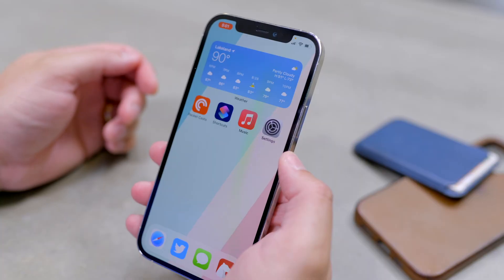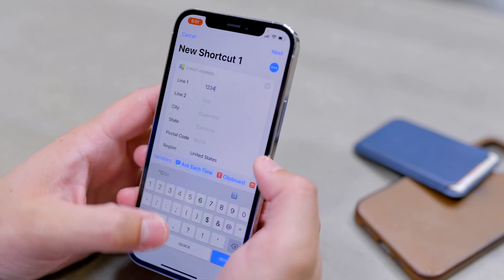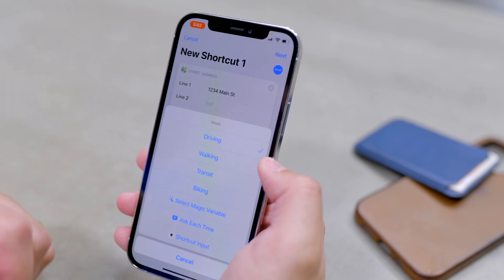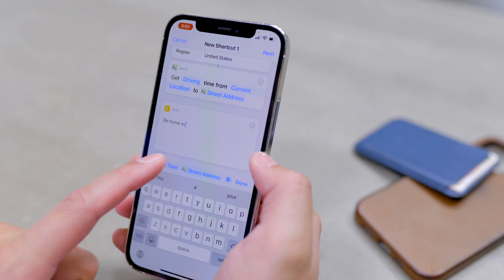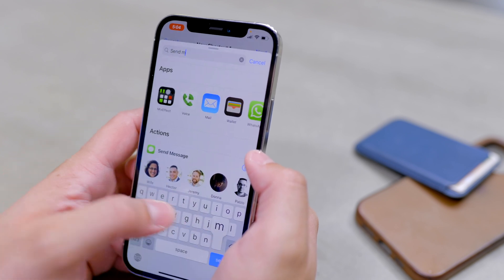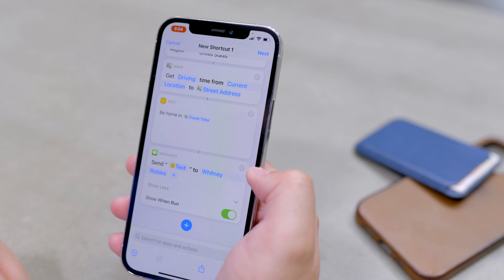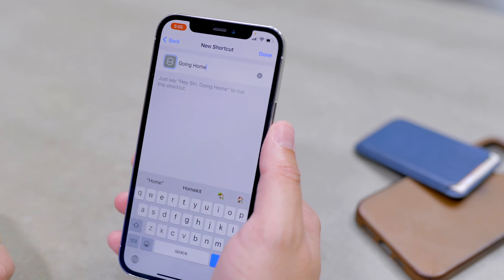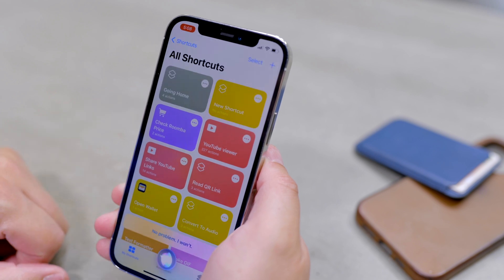Automatically Text Your Home ETA iPhone Shortcut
Learn how to create an iPhone Shortcut that will calculate travel time home from your current location and automatically text it to your partner! Or program it to calculate travel time to work and text your coworker.

Chapters ➡
00:00 Introduction
01:39 Building the Shortcut
03:52 Travel Time vs Arrival Time
05:51 Running the Shortcut
06:33 Conclusion